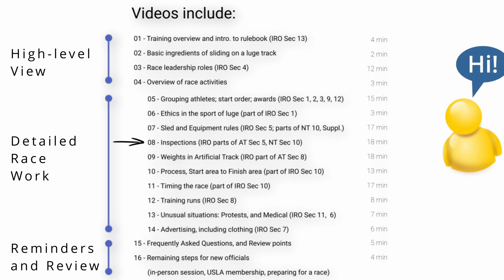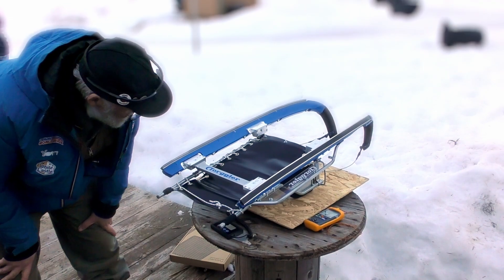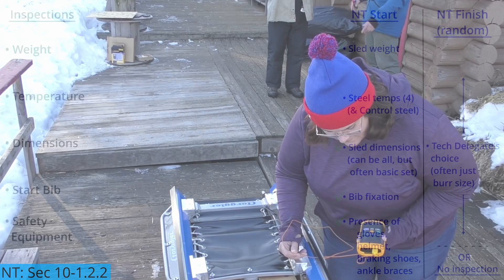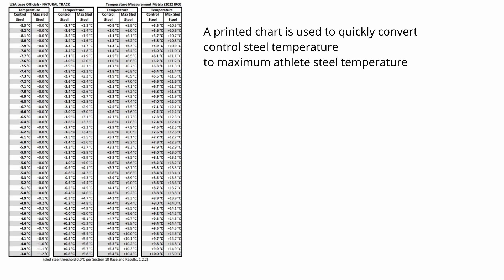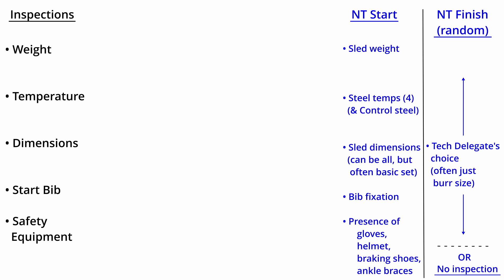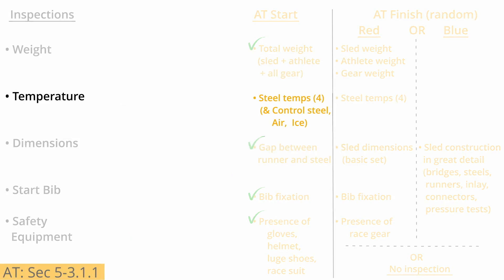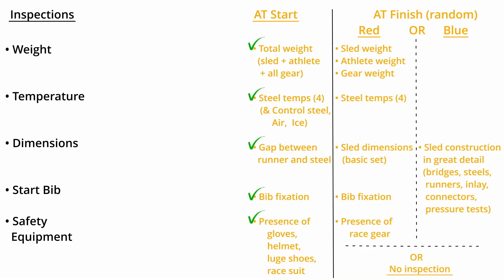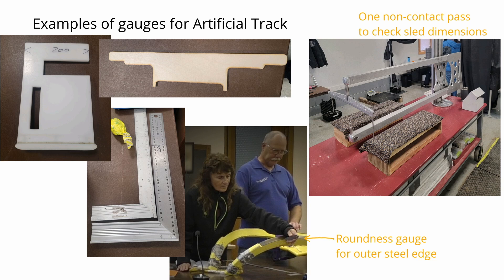08 - Inspections - Luge officials training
Training material in preparation for being a luge official with the United States Luge Association.  Links to rulebooks:

A 16 part series, created by the Upper Peninsula Luge Club, using the 2022 IRO.  Find us at upluge.org

Youtube Tips!
* Close-captioning is available on these modules.  If Youtube turns it on by default and you want it off, click the 'CC' button along the bottom edge of the viewer.
* Keyboards... you can use 'f' to toggle full screen, 'spacebar' to pause/play, and 'j' and 'l' (ell) to jump backward or forward 10 seconds during the video.

01 - Training overview and intro. to rulebook (IRO Sec 13)
02 - Basic ingredients of sliding on a luge track
03 - Race leadership roles (IRO Sec 4)
04 - Overview of race activities

05 - Grouping athletes; start order; awards (IRO Sec 1,2,3,9,12)
06 - Ethics in the sport of luge (part of IRO Sec 1)
07 - Sled and Equipment rules (IRO Sec 5; parts of NT 10, Suppl.)
08 - Inspections (IRO parts of AT Sec 5, NT Sec 10)
09 - Weights in Artificial Track (IRO part of AT Sec 8)
10 - Process, Start area to Finish area (part of IRO Sec 10)
11 - Timing the race (part of IRO Sec 10)
12 - Training runs (IRO Sec 8)
13 - Unusual situations: Protests, and Medical (IRO Sec 11, 6)
14 - Advertising, including clothing (IRO Sec 7)

15 - Frequently Asked Questions, and Review points
16 - Remaining steps for new officials (in-person session, USLA membership, preparing for a race)